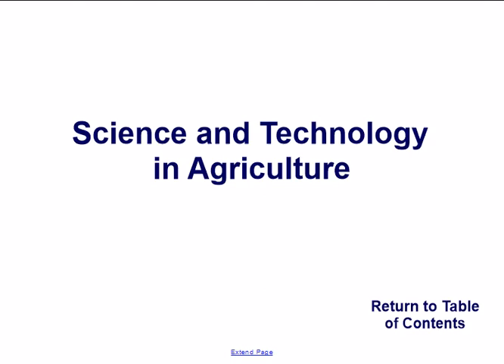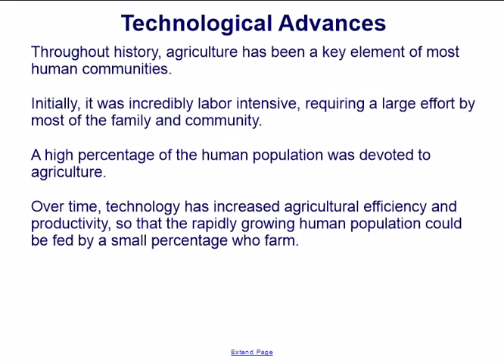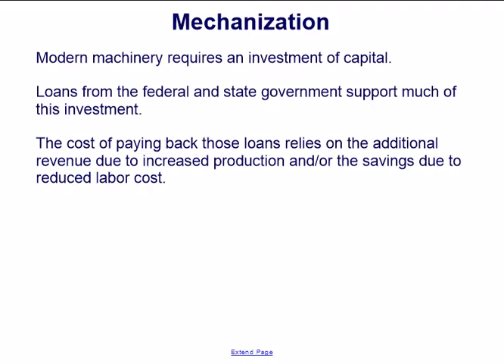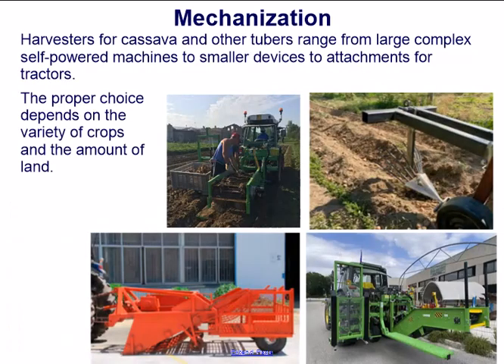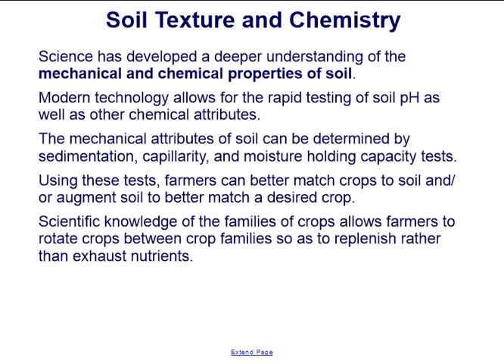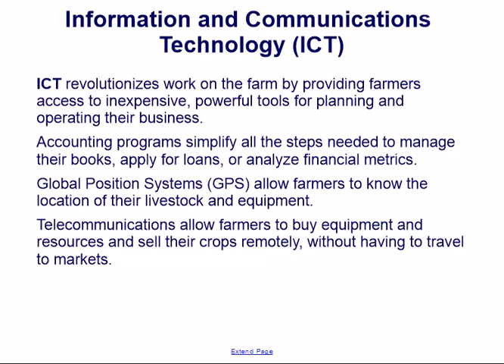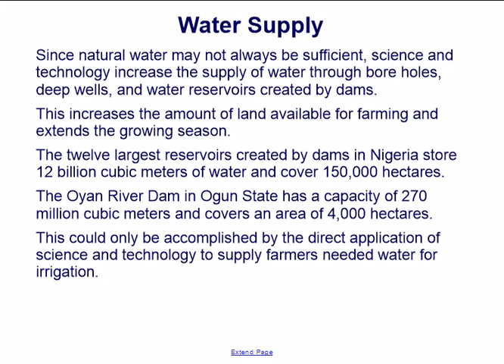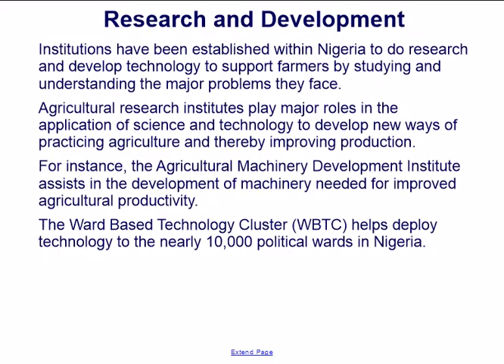Science and Technology